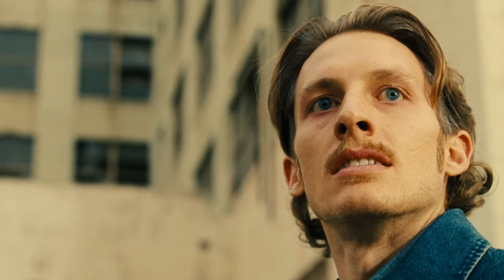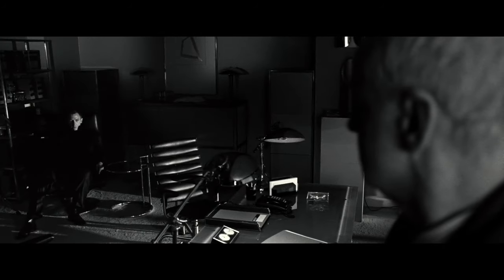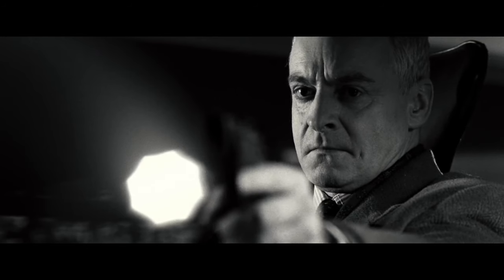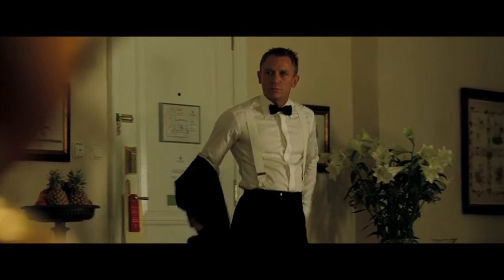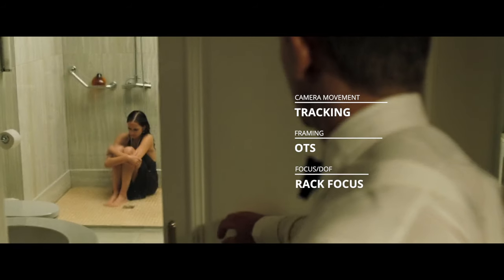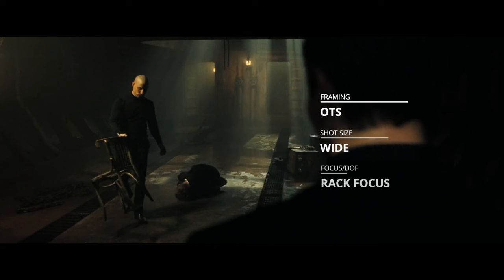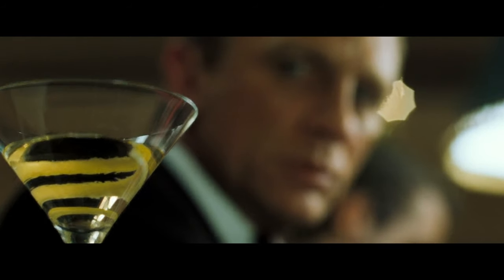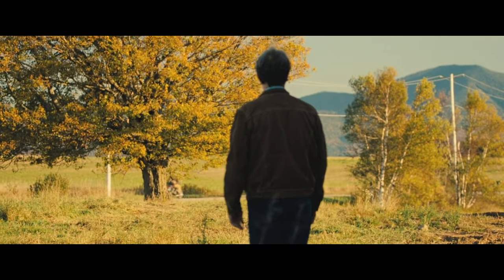The Rack Focus: How to Guide Viewers Eyes with a Shot List (Casino Royale)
What is a rack focus? A rack focus is a technique in filmmaking and cinematography where you adjust the focus of your lens to show something that was, at first, indistinguishable.

The difference between a rack focus and a focus pull is the degree of visibility.

Focus pulling is supposed to remain invisible so as to keep you in the story…

But racking focus needs to be more apparent to draw the attention of the viewer.

A rack focus in a film should reveal some crucial piece of information, or signal a big change in the scene - something you cannot achieve with an invisible focus pull. That is why the rack focus is such a unique focus pulling technique.

We show you examples of the rack focus in several films and break down how they were used in Casino Royale (2006) directed by Martin Campbell.

In today’s essay on video production, we give you the rack focus definition and show you various rack focus examples so that you can see how the pros wield this advanced filmmaking technique.

Then we break it down so that you can have a great rack focus in your next project.

Understand this technique so that you can use it in 2019!

You want to know how to rack focus. Maybe even a rack focus tutorial. Racking focus is as simple placing subjects in frame at varying depth, marking the focus distances on your lens, and then pulling at the opportune moment. You don’t even have to rack focus very fast if you don’t want to, especially if you’re using it as a POV shot of someone waking up.

You can also use a rack focus to visually illustrate a character processing information.

That’s because they are used by thoughtful filmmakers who understand that less can be more when you know what you’re doing.

Using the rack focus in special ways can also be an opportunity to build your own visual style, and to tell the audience something they didn’t know just moments before.

What do you gain from using a rack focus?

Rack focus gives you Focused Direction - control the eyes of the viewer.

Rack focus gives you Layered images - have subjects at varying depths.

Rack focus gives you Visual Storytelling - show reactions to things on, and off screen.

Rack focus gives you Economic filmmaking - save time and money with fewer shots.

Rack focus gives you Emotional connection - make your link from ‘A’ to ‘B’ more profound.

Watch and learn more about racking focus vs pulling focus today.